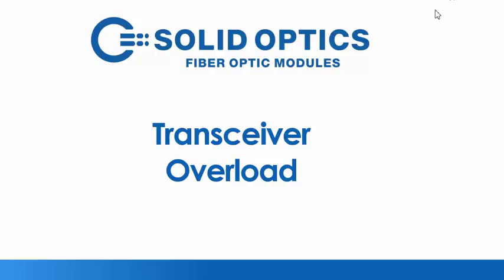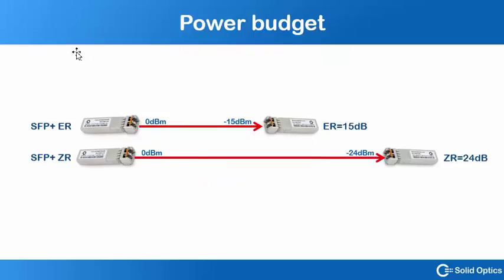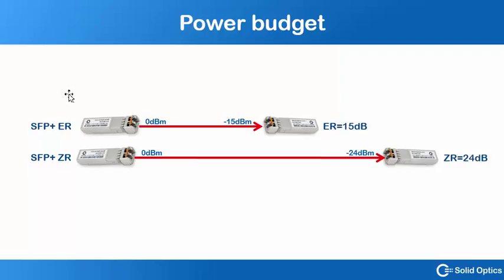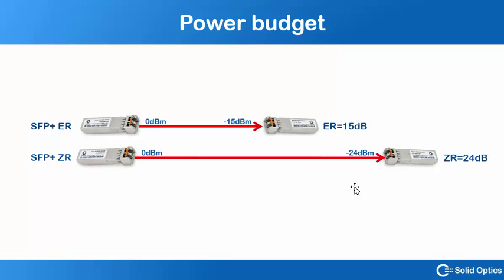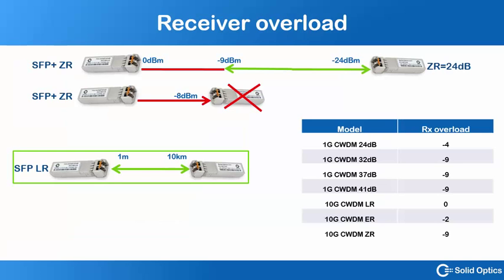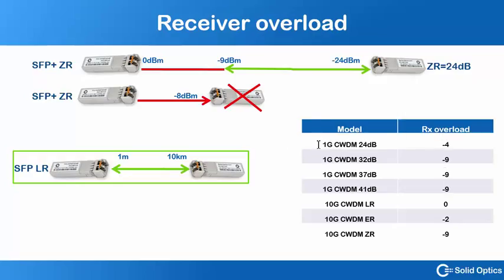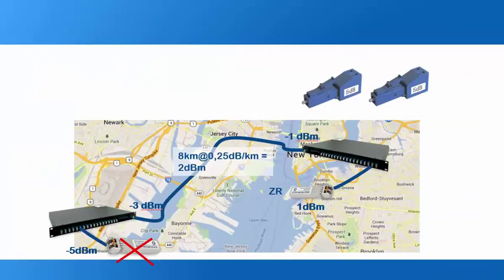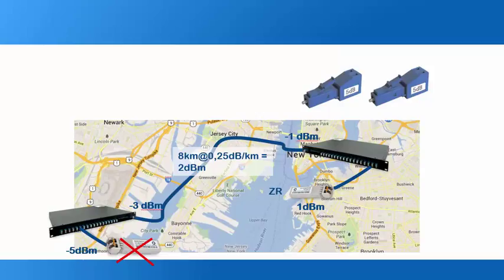Transceiver Overload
In this video, our lead technical engineer discusses transceiver overload and potential issues to be aware of when designing a network.